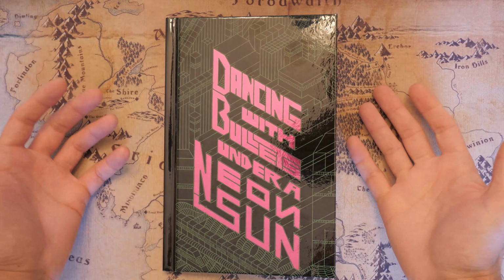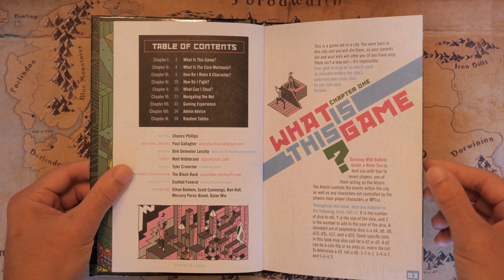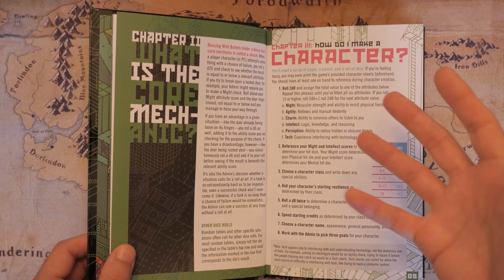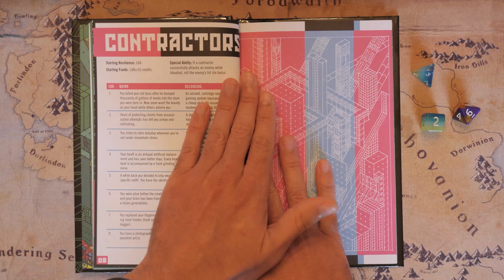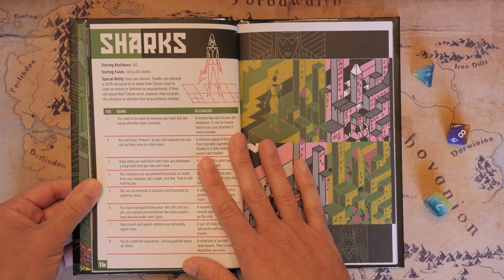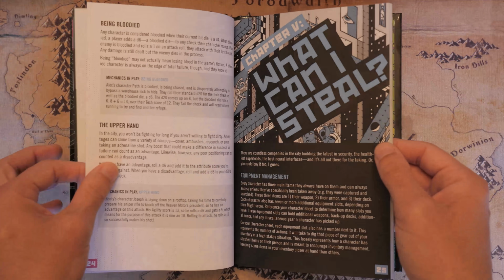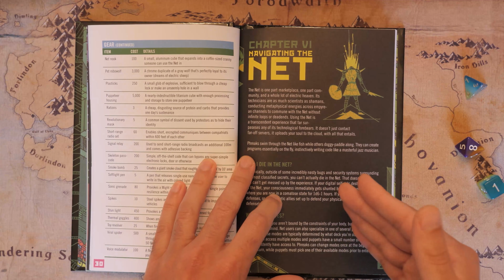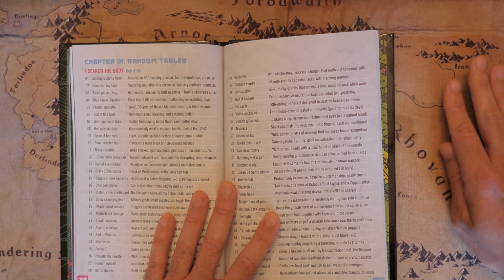Dancing with Bullets Under a Neon Sun Review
Dancing with Bullets Under a Neon Sun is an arthouse cyberpunk game in the style of the Old School Revival  based on The Black Hack. It runs about 64 pages and has almost everything you need to play a game of weird cyberpunk.

Chapters:
0:00 Introduction
2:48 What Is This Game?
3:04 What Is The Core Mechanics?
4:17 How Do I Make A Character?
5:53 What Classes Are There?
10:30 How Do I Fight?
13:18 What Can I Steal?
14:14 Navigating the Net
14:50 Gaining Experience
16:10 Admin Advice
16:25 Everything Else
17:15 Final Thoughts